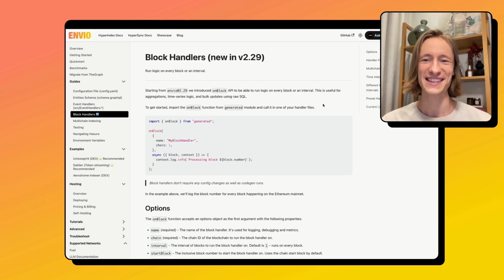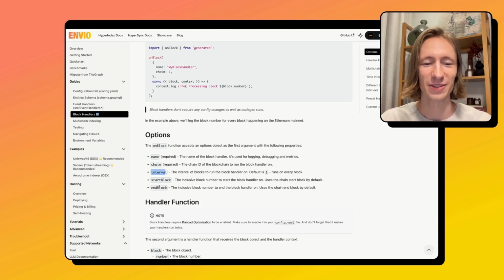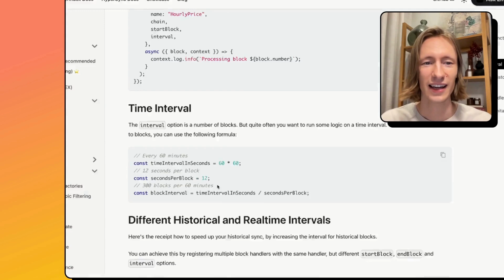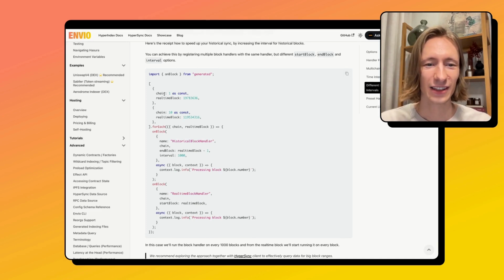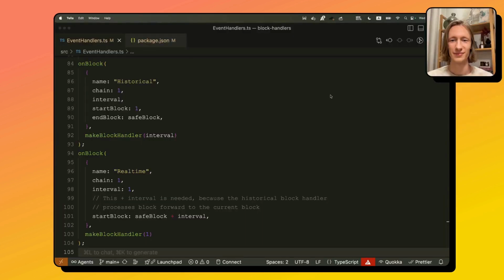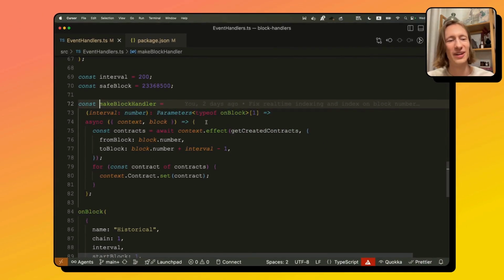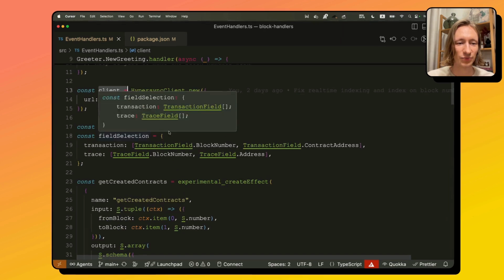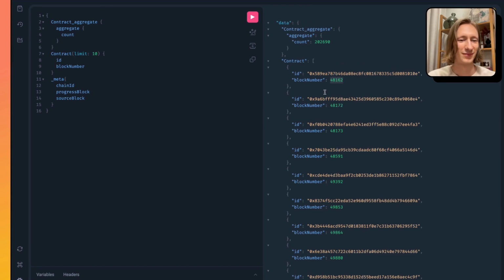Block Handlers for Blockchain Indexers | Envio Shipper Log v2.29.0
📓 Shipper Log v2.29.0

This release introduces Block Handlers, giving you the ability to run logic on every block or at set intervals. Perfect for aggregations, time-series logic, and bulk updates using raw SQL.

Highlights:
→ Run logic on every block or custom intervals
→ Time intervals, preset handlers, and multichain support
→ Configure historical vs real-time sync differently
→ Example indexer shows Block Handlers + Effect API + Traces indexing
→ Preload optimization for faster HyperSync queries

Don’t forget to ⭐ the repo and check out the docs to get started:

Timestamps
0:00 – Intro and overview of Block Handlers in v2.29
1:02 – Where to find the docs and how to set up
2:15 – onBlock function and required arguments (name & chain)
4:00 – Configuring intervals, start block, and end block
5:10 – Handler function basics and preload optimization
7:05 – Accessing block data with Effect API
8:20 – Using Block Handlers for time-based logic (hourly/daily recalculations)
9:45 – Multi-chain support with JavaScript configs
11:10 – Creative use cases: multiple handlers and historical vs real-time sync
13:05 – Preset handler (start block = end block) and preload bypass
14:20 – Current limitations of Block Handlers
15:40 – Real-world example indexer explained (finding all contract deployments)
18:30 – Historical vs real-time block handler setup
20:00 – Performance optimizations with preload + Effect API
21:15 – Traces indexing with HyperSync client
23:10 – Running the live demo (processing millions of blocks fast)
25:00 – Playground demo: contract deployments indexed
26:15 – Wrap up and closing thoughts